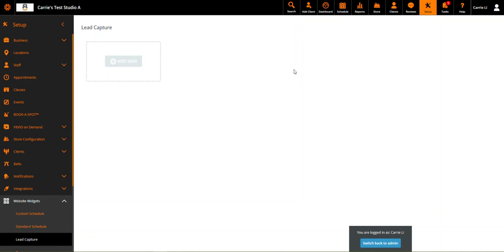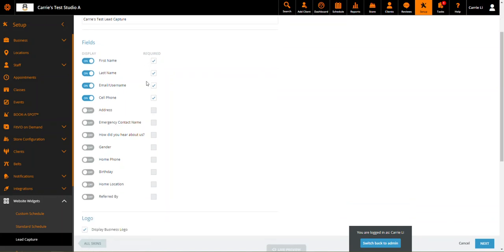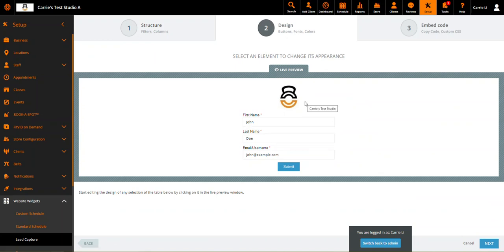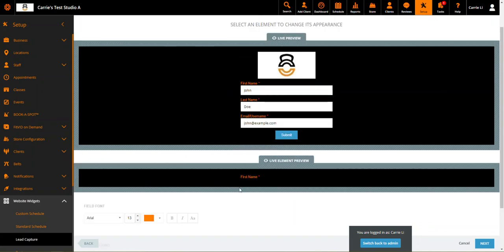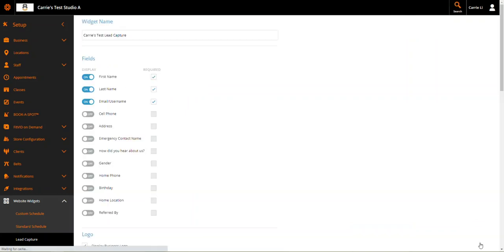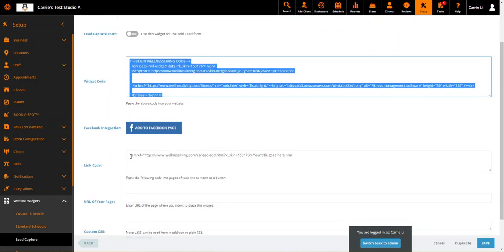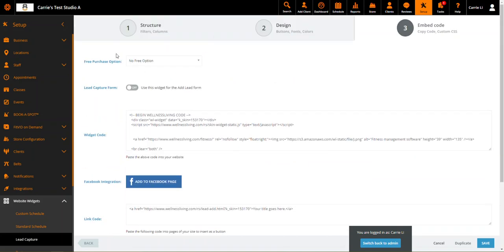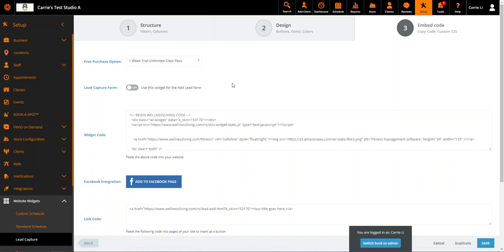Lead Capture Widget